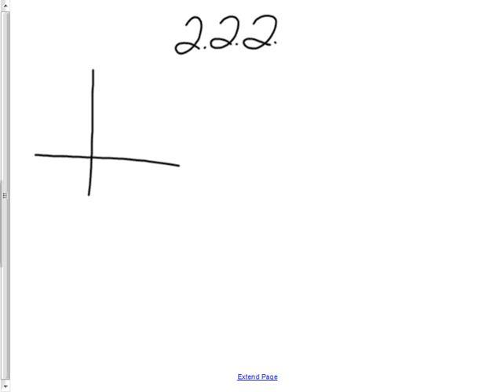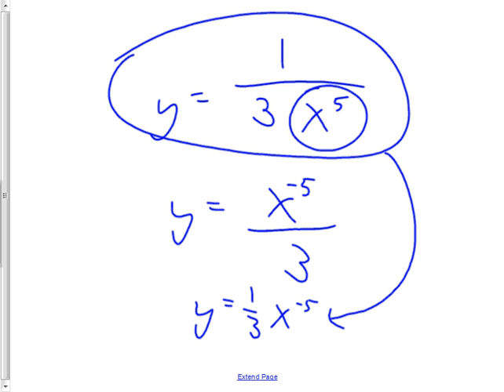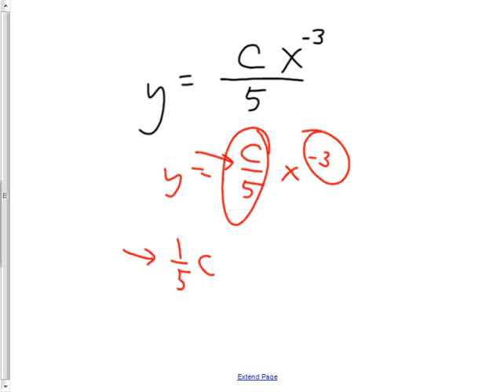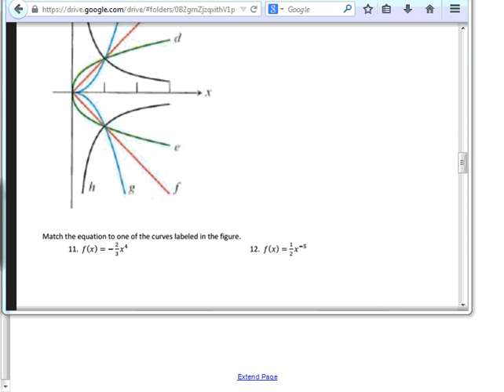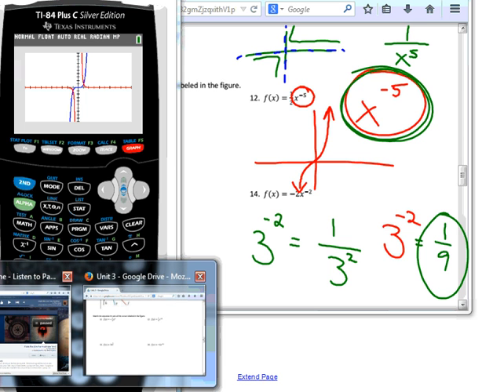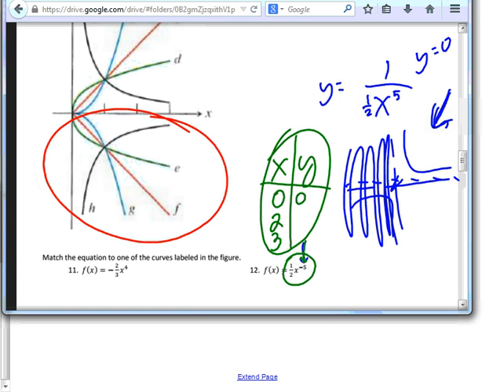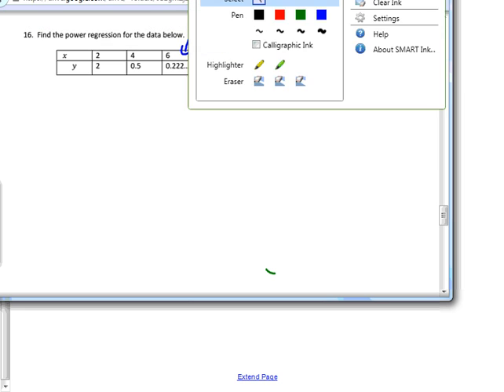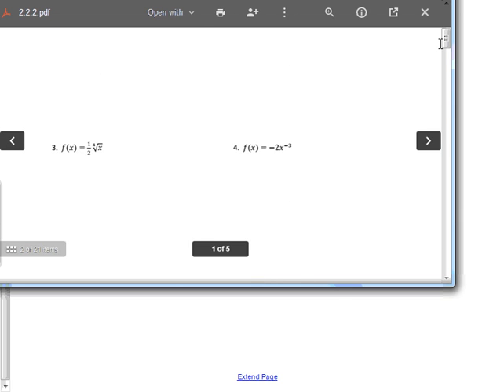November24 1051 Precalc 2 2 2 power regressions and graphing